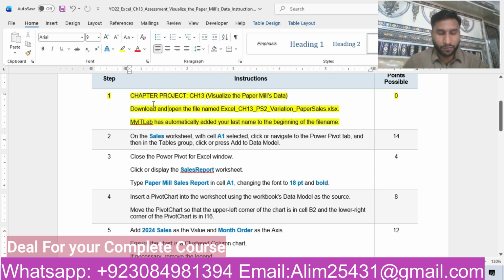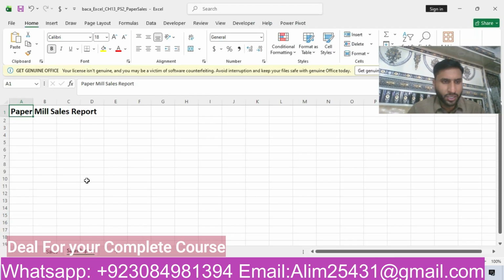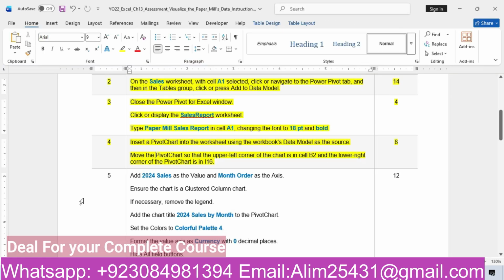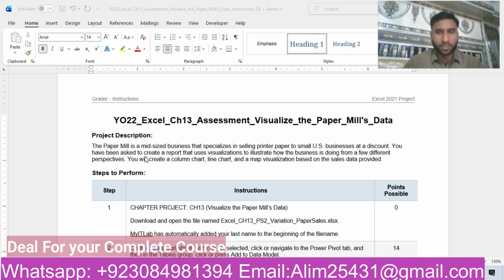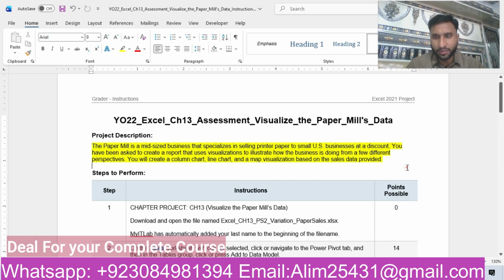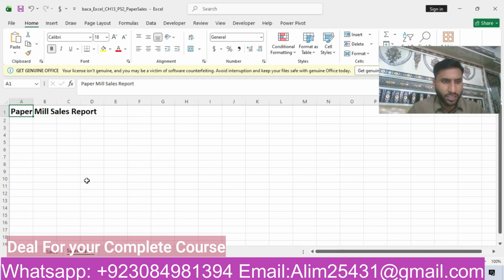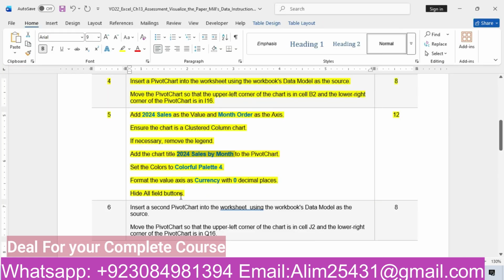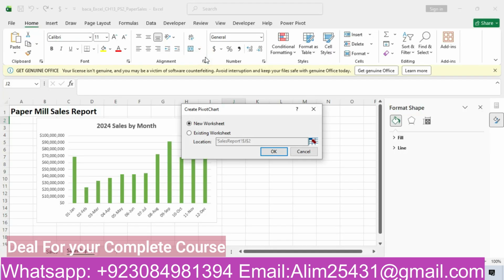YO22_Excel_Ch13_Assessment_Visualize_the_Paper_Mill's_Data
cloudstor.aarnet.edu.au

YO22_Excel_Ch13_Assessment_Visualize_the_Paper_Mill's_Data | Complete Solution | Excel Chapter 13 Assessment

In this video, I provide a complete step-by-step solution for YO22_Excel_Ch13_Assessment_Visualize_the_Paper_Mill's_Data. Follow along as we work through the assessment requirements, create charts and visualizations, analyze paper mill data, and complete all tasks accurately.

✅ Complete Assessment Solution
✅ Step-by-Step Instructions
✅ Excel Data Visualization Techniques
✅ Charts, Formatting & Analysis
✅ Beginner-Friendly Explanation
✅ 100% Accurate Guidance

YO22 Excel Ch13 Assessment,
Excel Chapter 13 Assessment,
Visualize the Paper Mill's Data,
YO22 Excel Assessment,
Excel Dashboard,
Excel Assessment Solution,
Pearson Excel Project,
Cengage Excel Assignment,
Simnet Excel Solution,
Excel Chapter 13 Project,
Excel Data Analysis,
Excel Visualization Techniques,
Microsoft Office Excel,
Excel Training,
Excel Complete Solution,
Excel Assignment Help,
YO22 Excel Project,
Paper Mill Data Analysis,
Excel Course Solution,
Spreadsheet Analysis,
Excel Practical Assignment